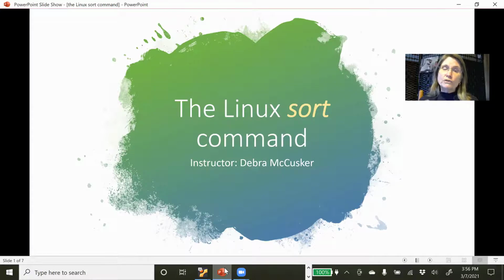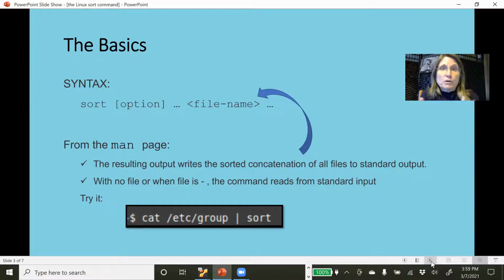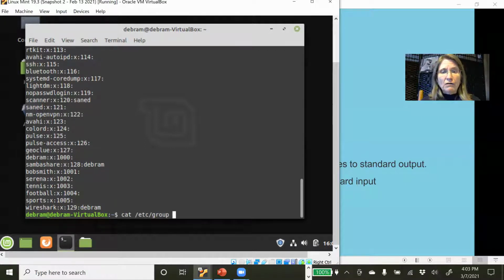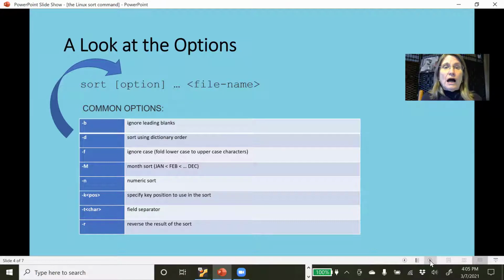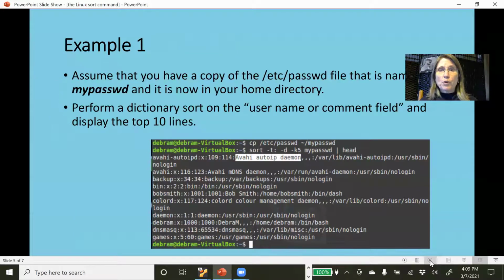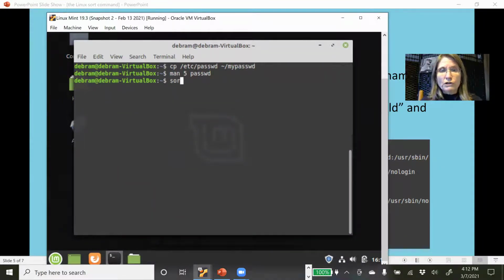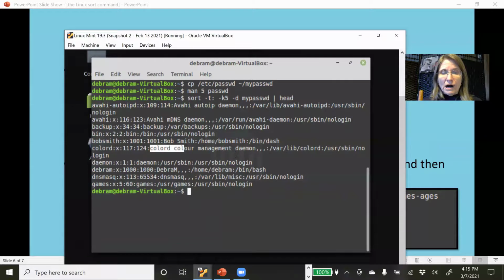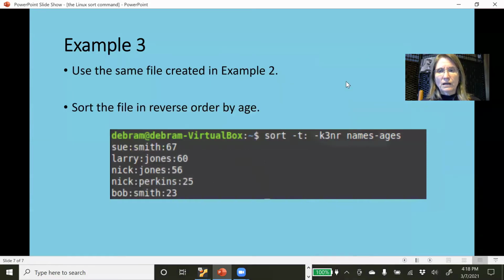"Introduction to Linux", Using the 'sort' command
Through the use of explanation and examples, the Linux learner is introduced to using the Linux 'sort' command to get useful results.